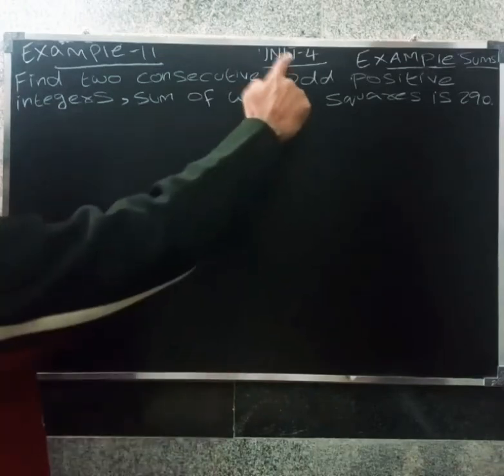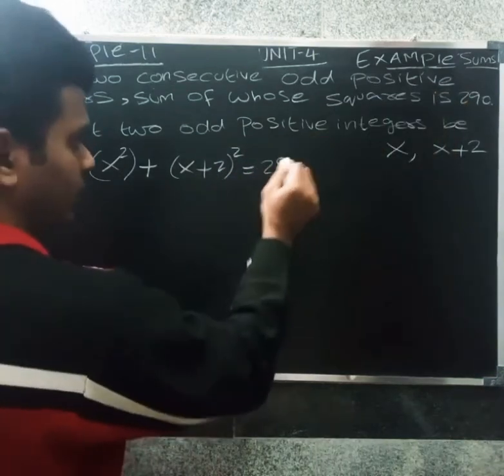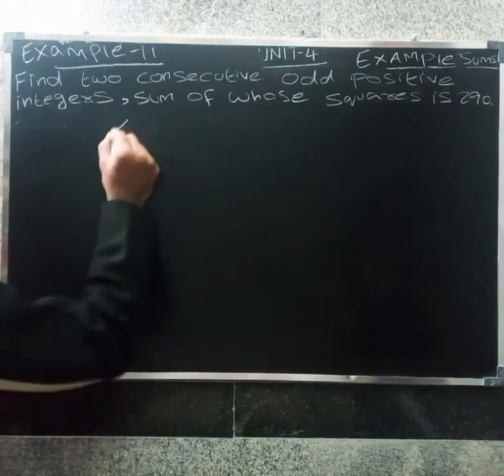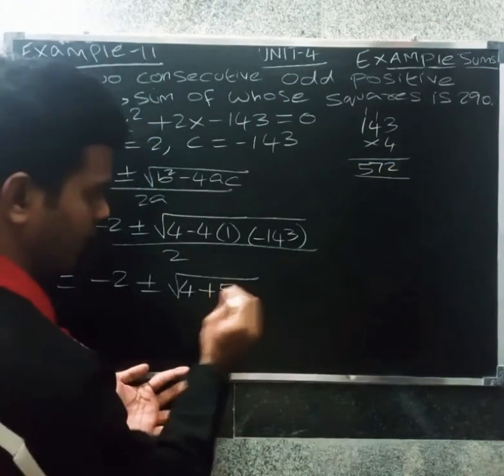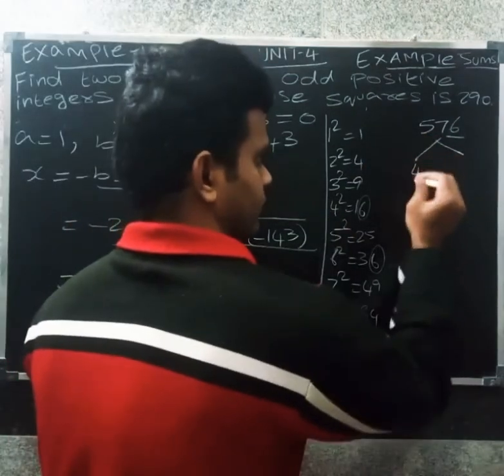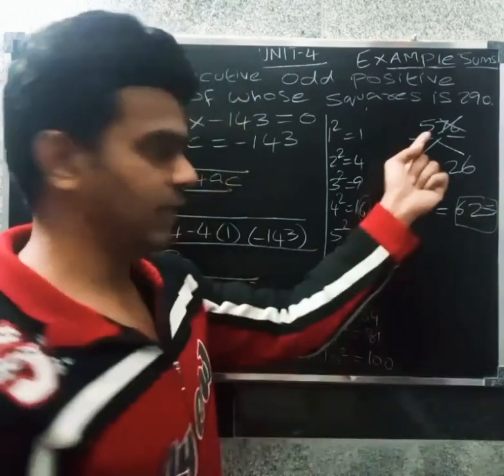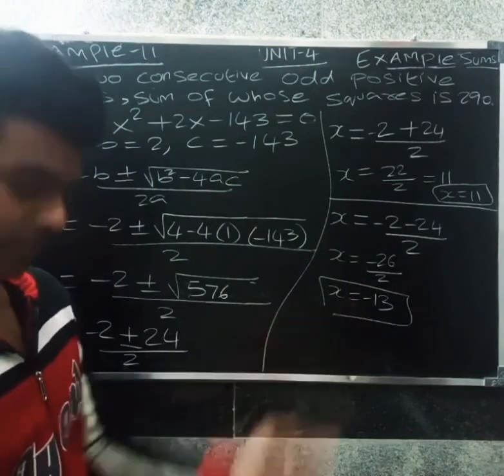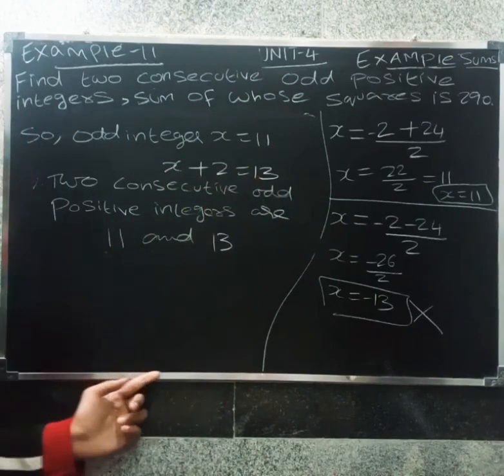Quadratic Equations-Cbse class 10 maths-Chapter 4-Example 11 in tamil